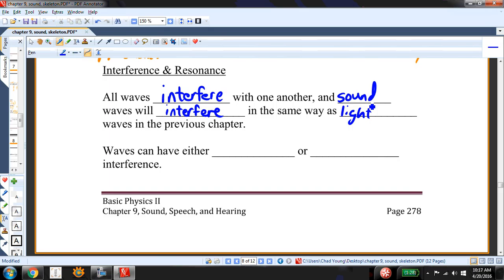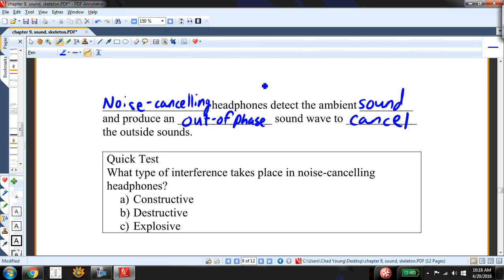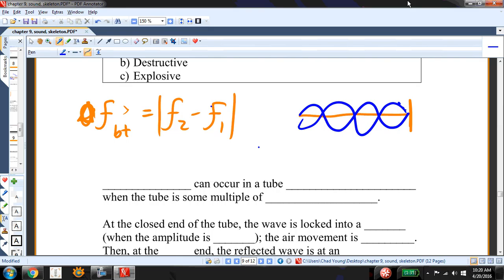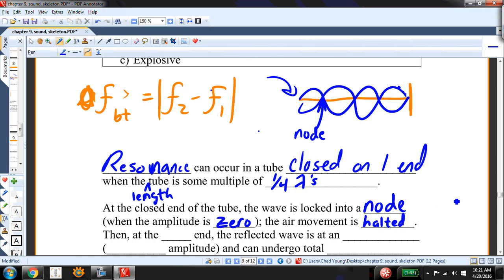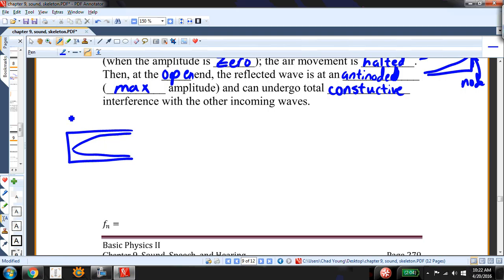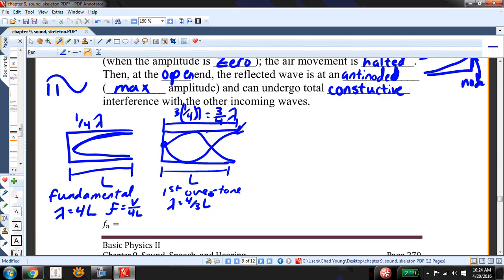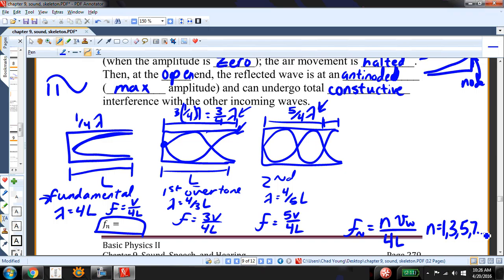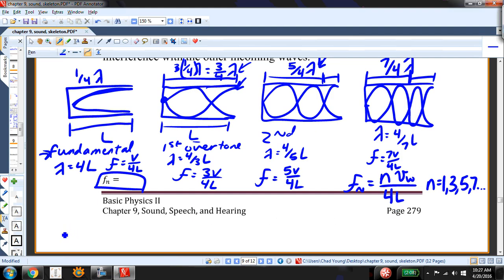phys102 screencasts ch09 087 resonance